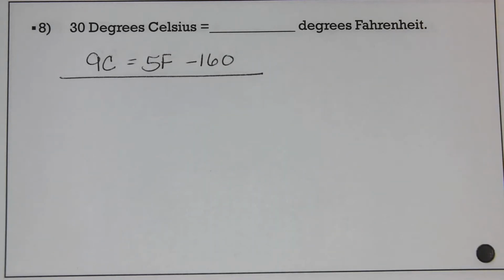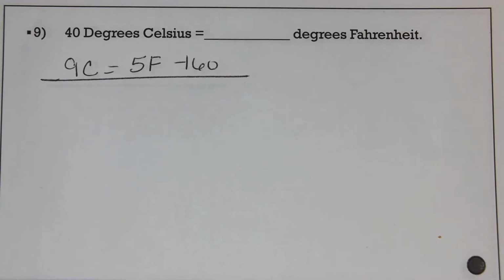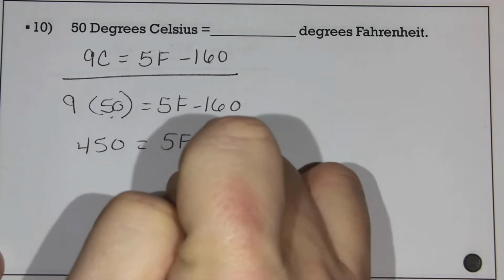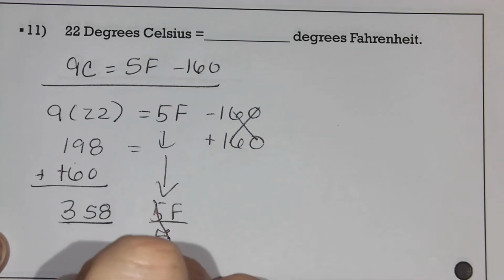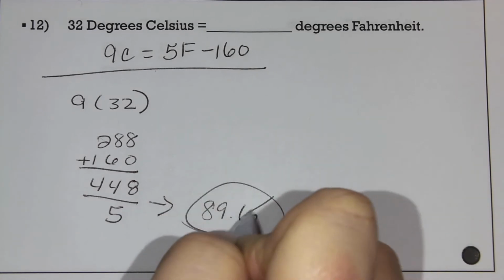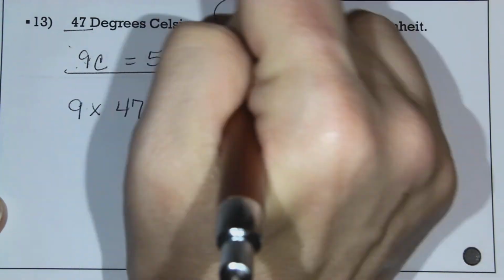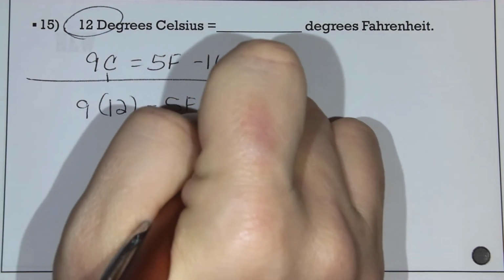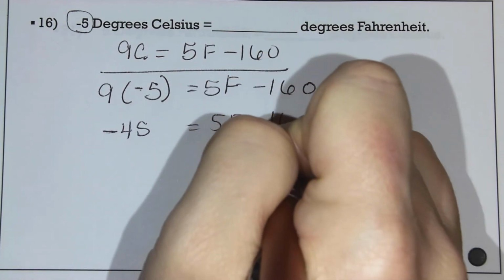Ch 10 Quest 8 16 Temp